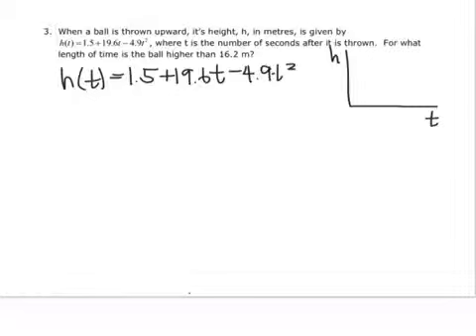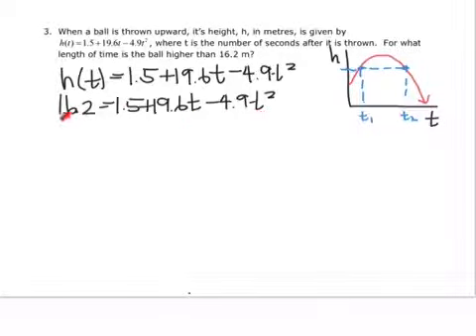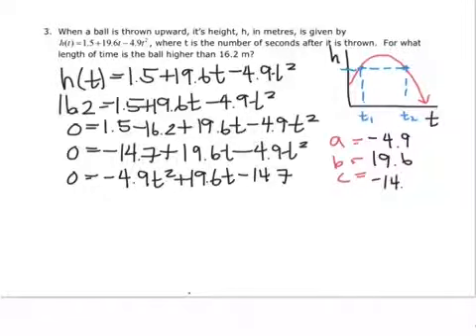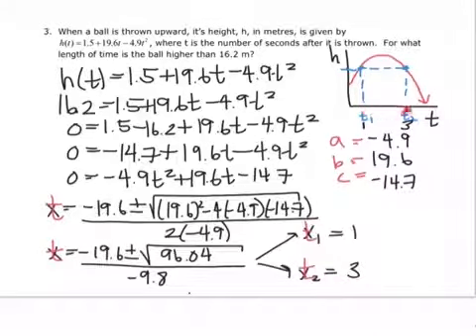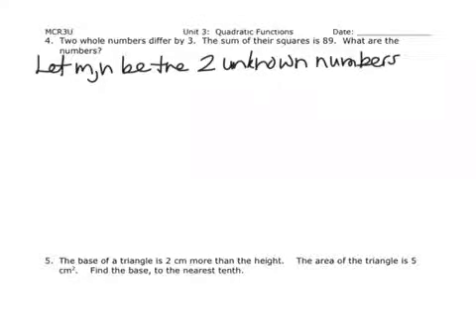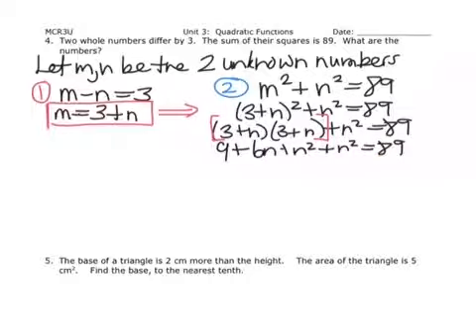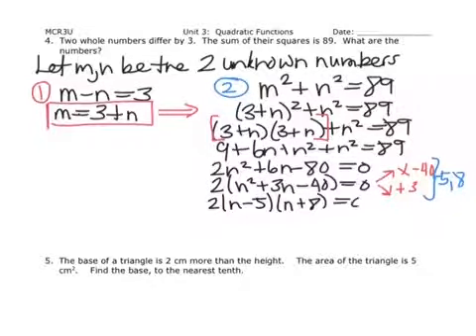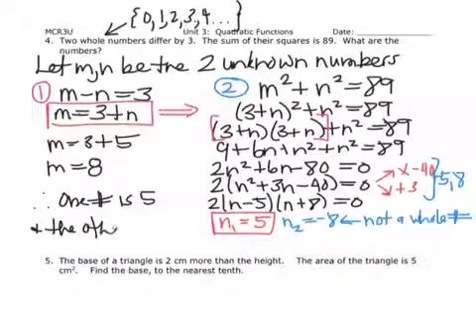3.5 Solving Quadratic Equations - Part 2